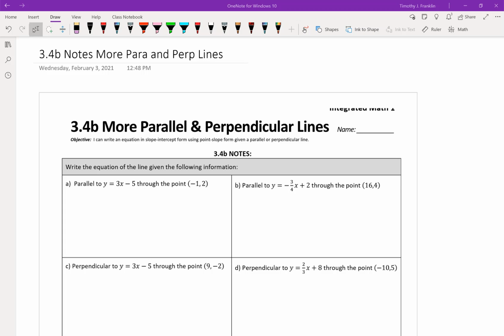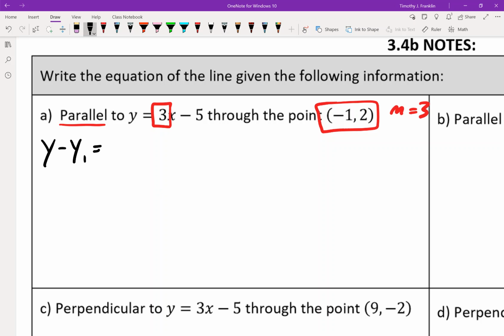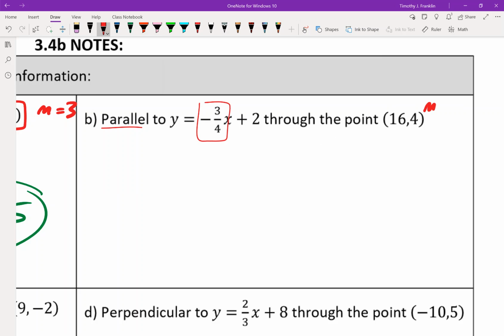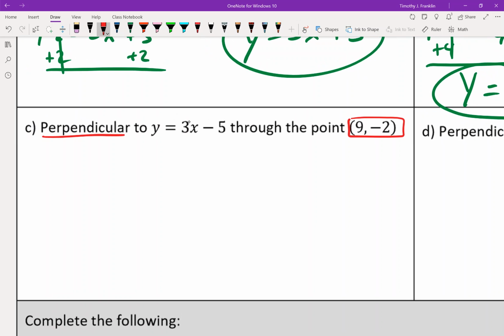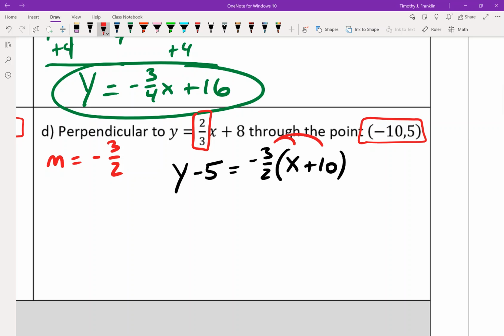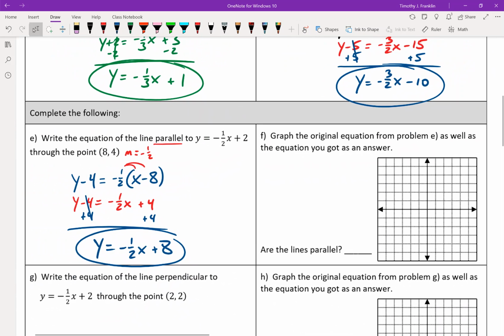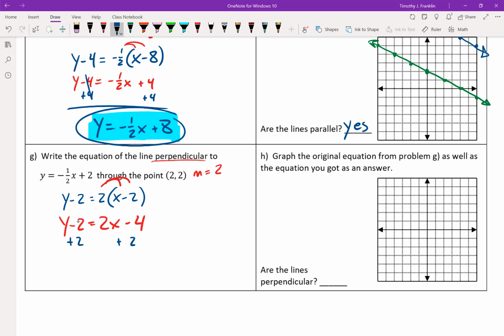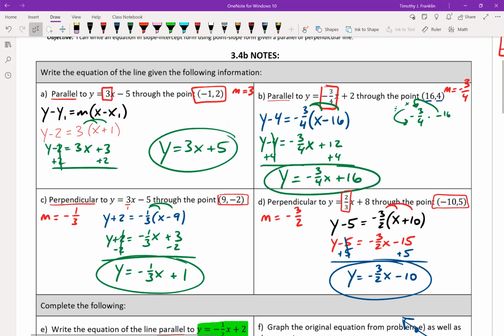3.4b Notes: Writing Equations of Parallel and Perpendicular Lines